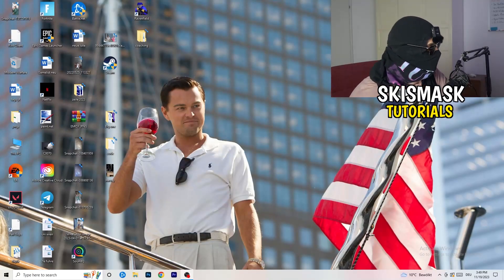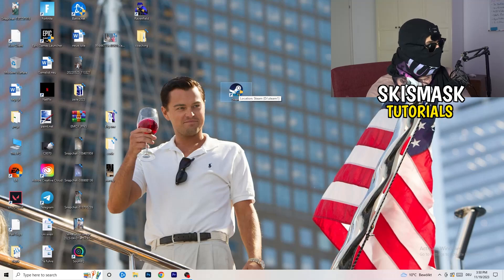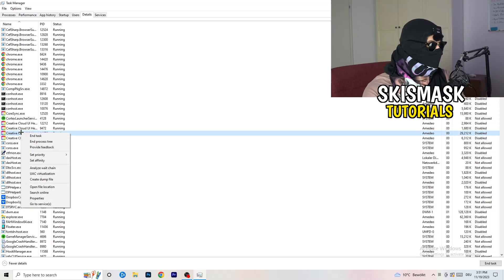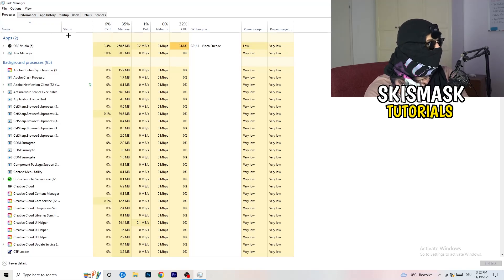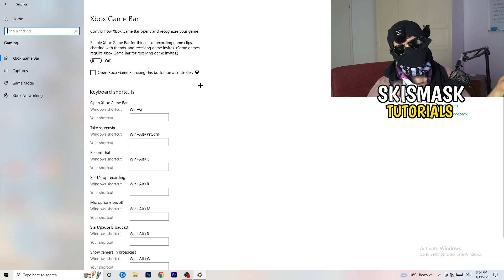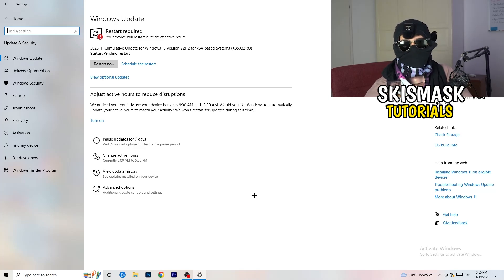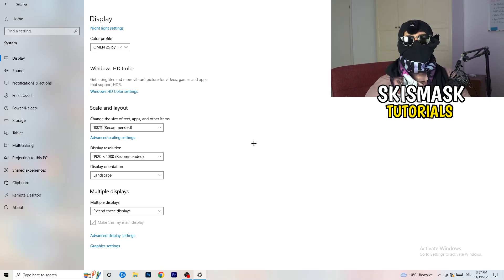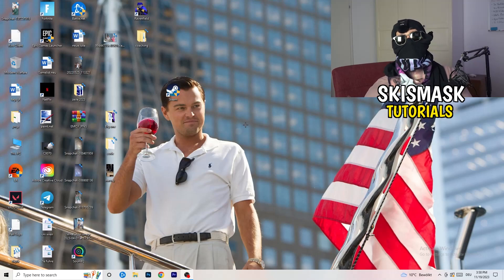How to Fix Not Launching in Far Cry 5 (Easy Steps)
How to fix Far Cry 5 not launching on pc,
How to fix Far Cry 5 not opening on pc,